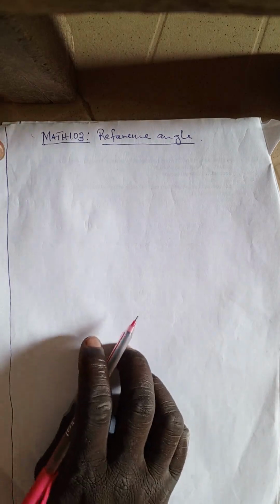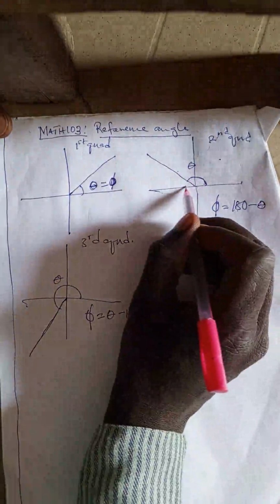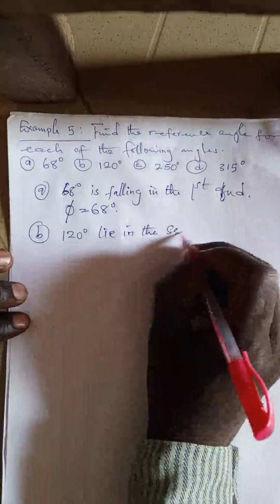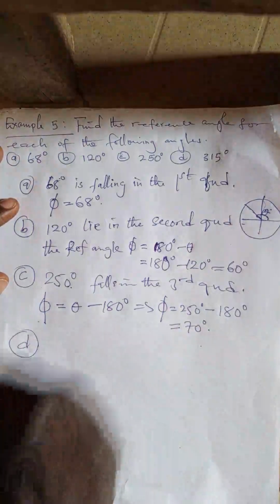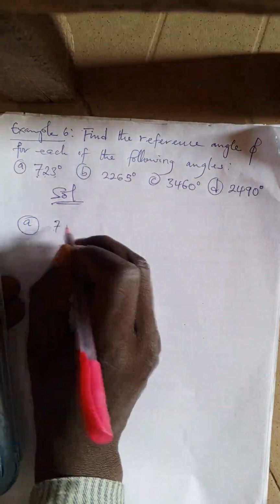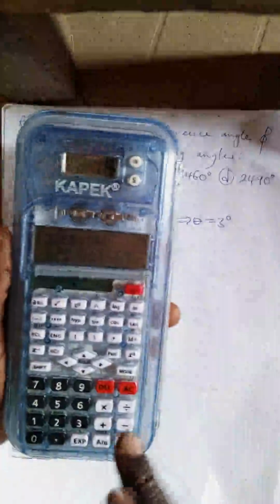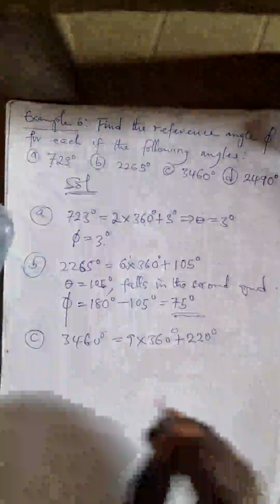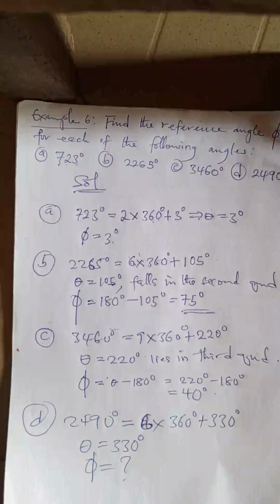Trigonometry and coordinate Geometry :Reference angle1